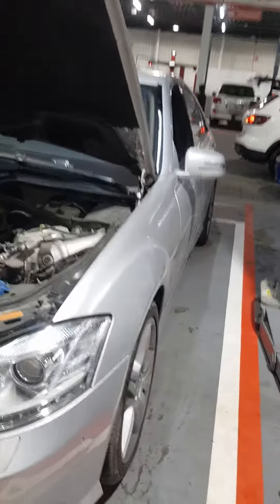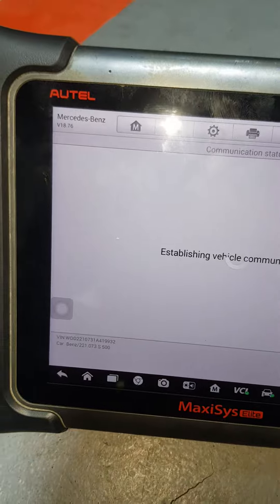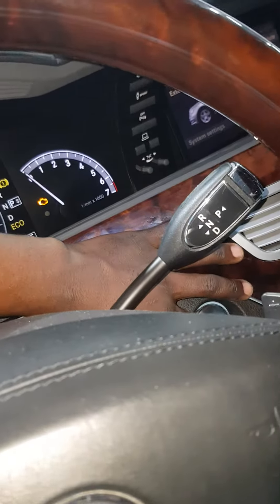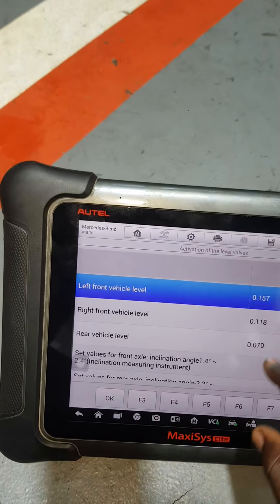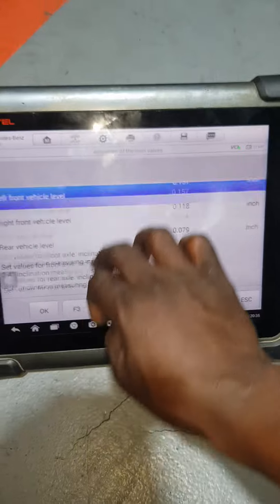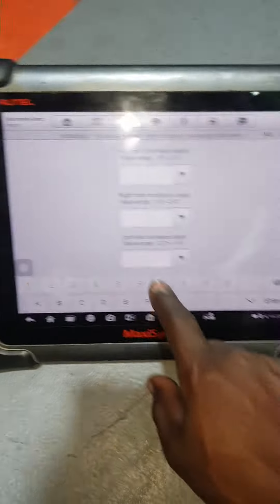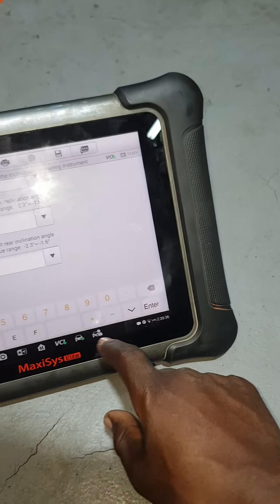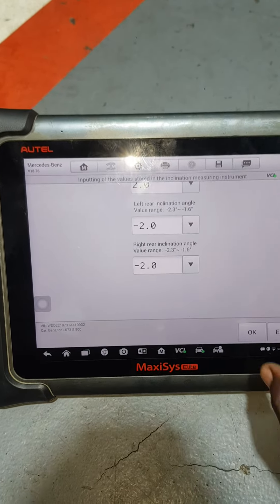Mercedes Benz s550 air suspension calibration